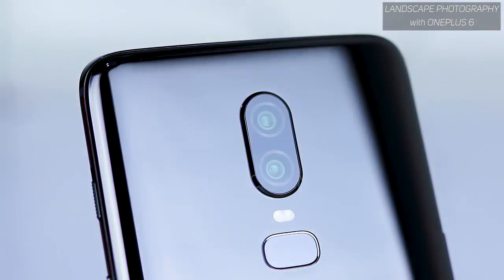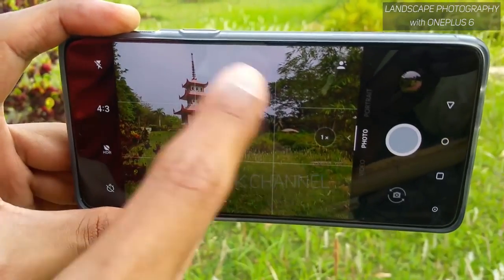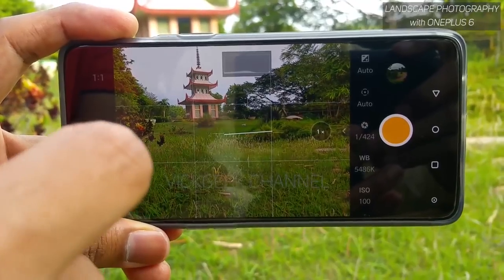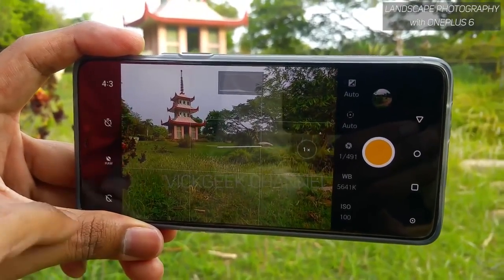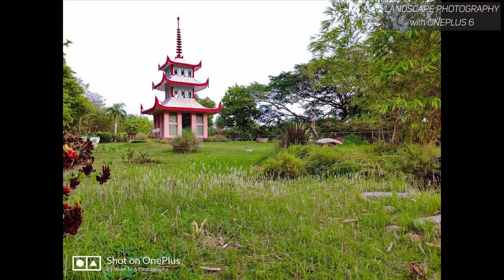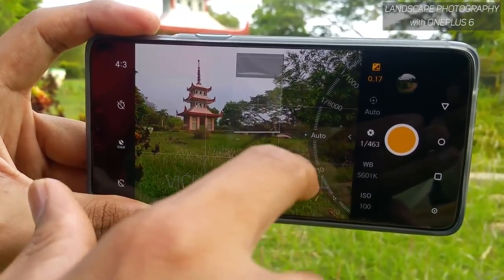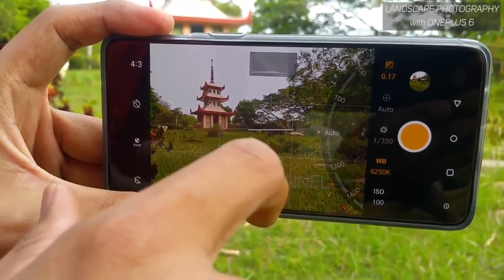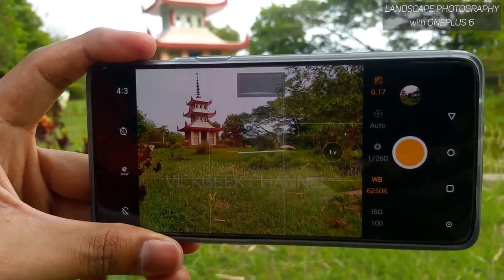OnePlus 6 Camera | Landscape Photography | Tips & Tricks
In this video you will learn how to capture awesome landscape images using Oneplus 6.
There are some settings inside OnePlus that you have to tweak to get better composition images every time.

PS: Please excuse my voice, since I had edit it due to the mic not functioning properly. But the content won't disappoint you !

Purchase OnePlus 6 here:
(128 GB storage, 8GB RAM)
(256 GB storage, 8GB RAM)